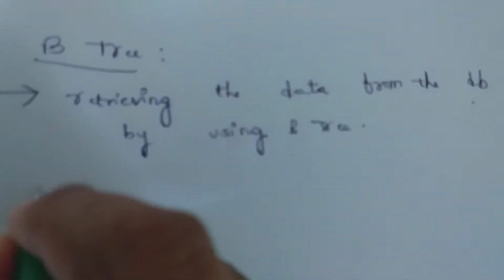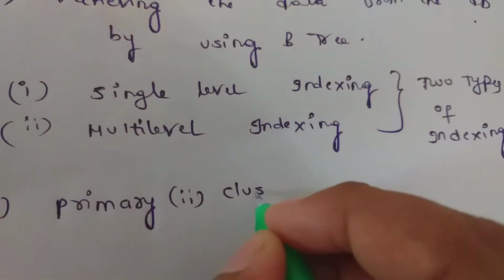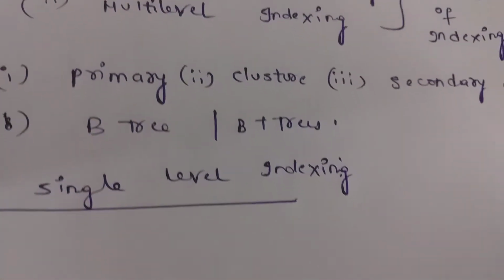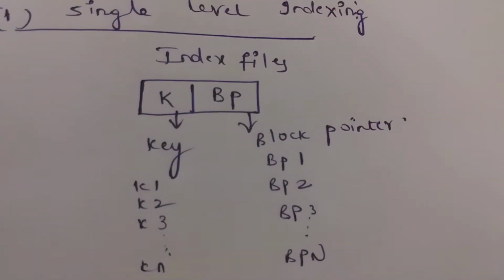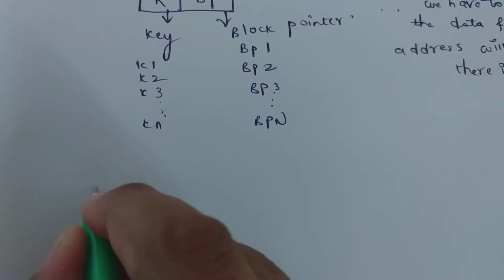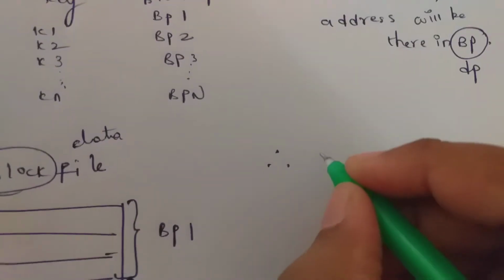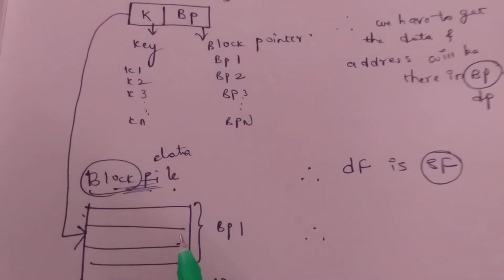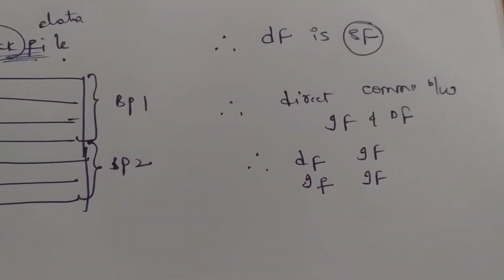b tree video 1 in dbms